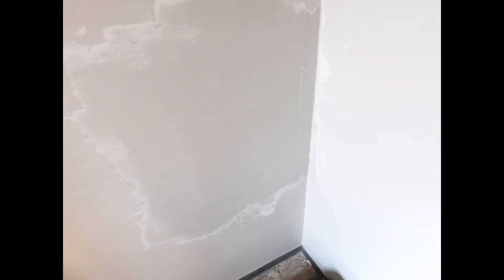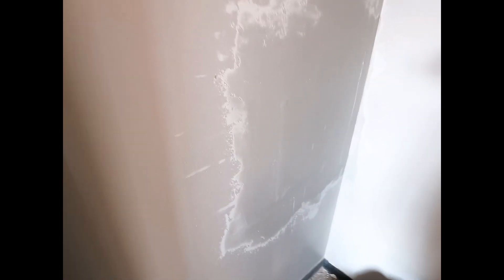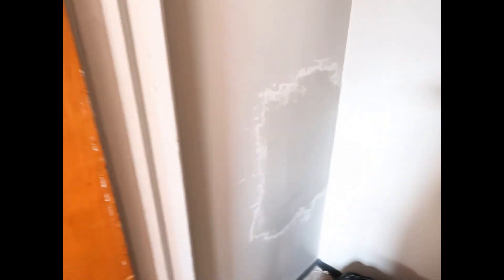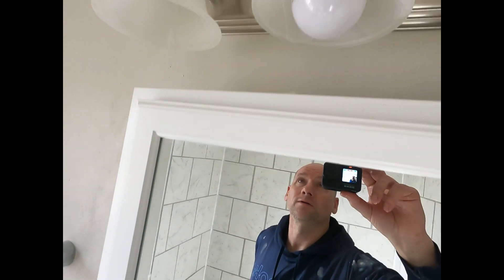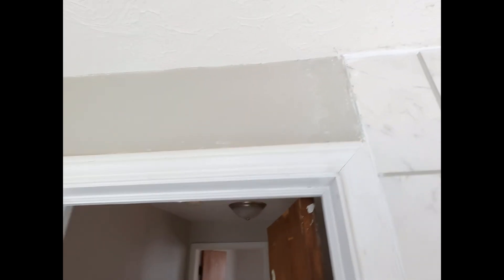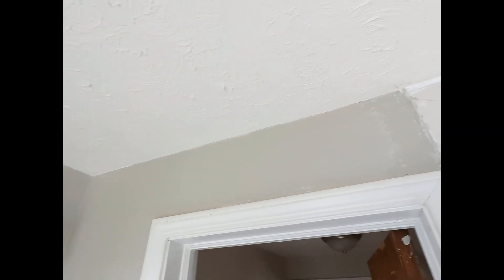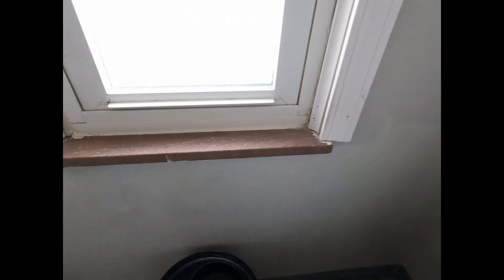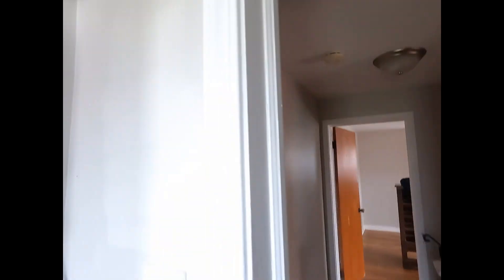20446 Lakeshore Blvd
Drywall Repair plus touch-up painting